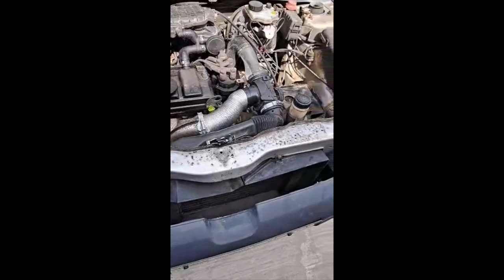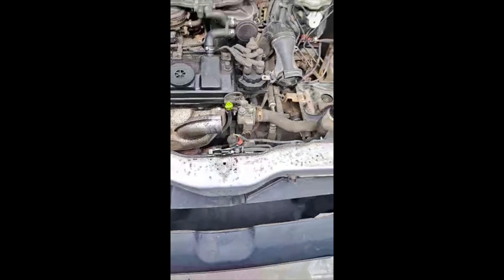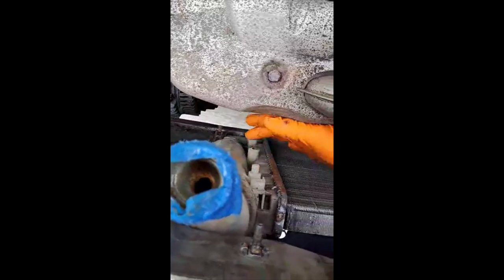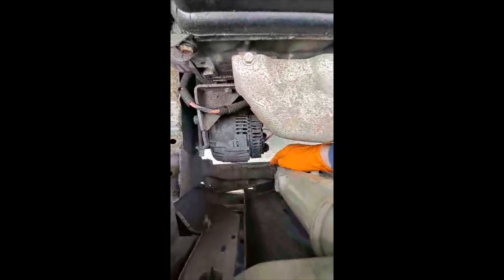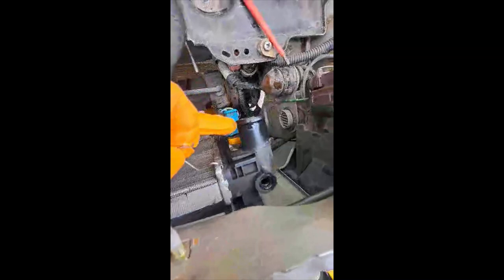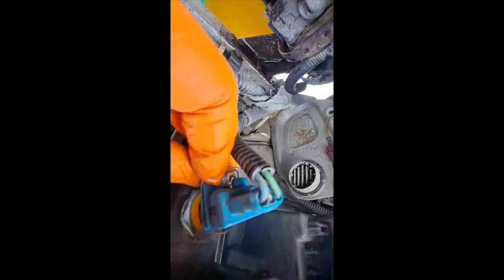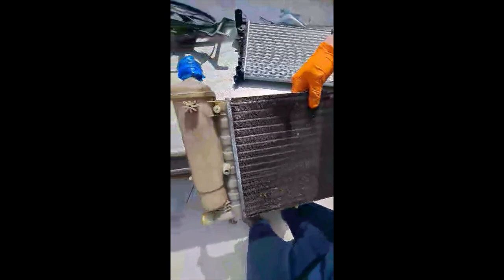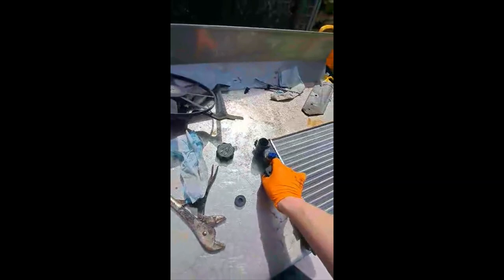How To Replace a Peugeot 106 Radiator and Coolant Change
Complete start to finish replacement of a Peugeot 106 Radiator.
Coolant system bleeding and change.
This year was a Peugeot XN 1998 1.1 Petrol.
I think the 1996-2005 models are the same.
Step by Step Guide. Hope it helps.